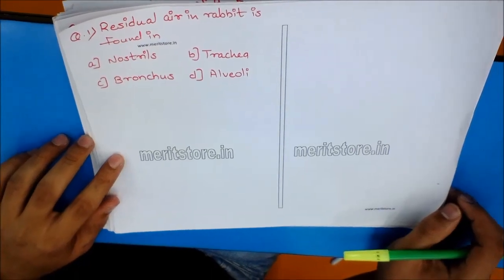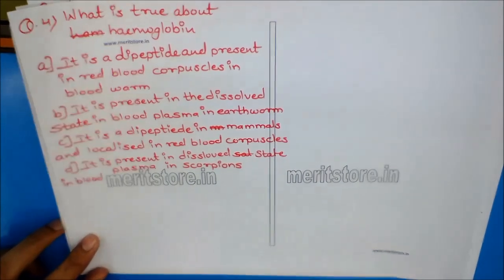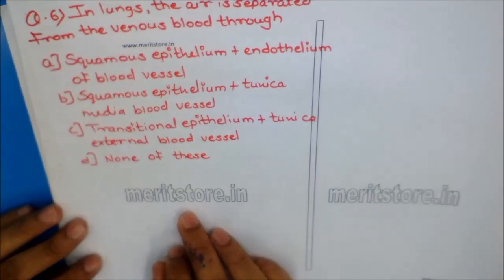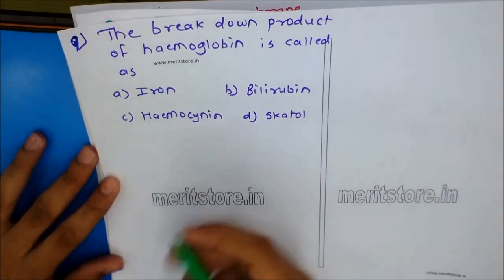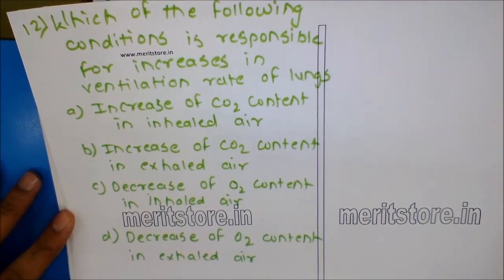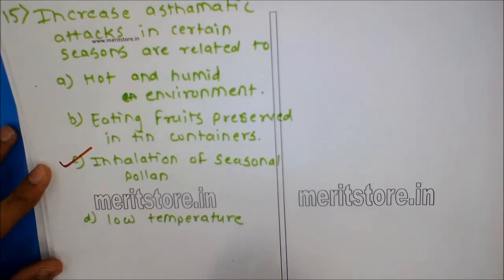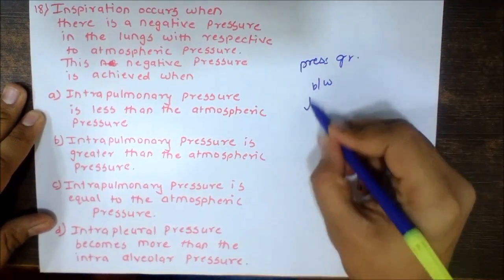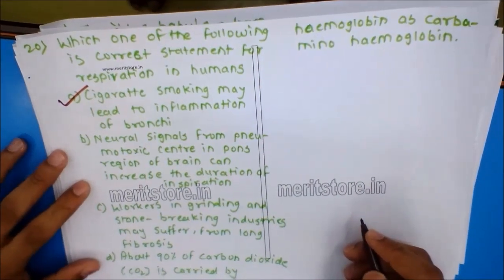Respiration - Human Body Systems - Level 3 MCQs | NEET